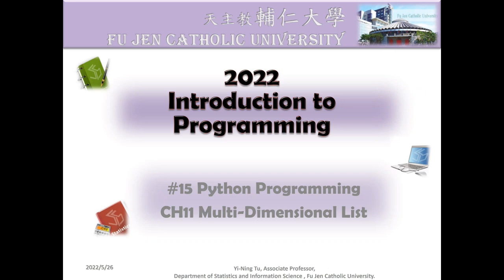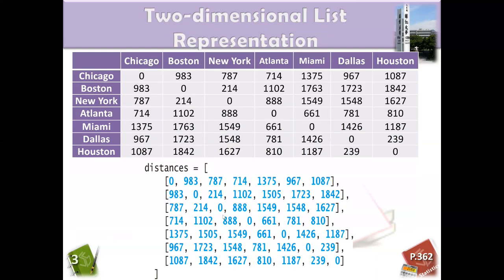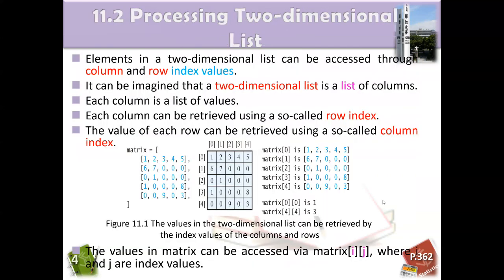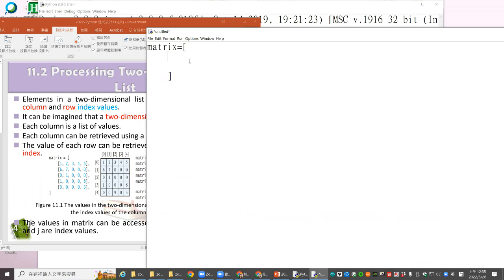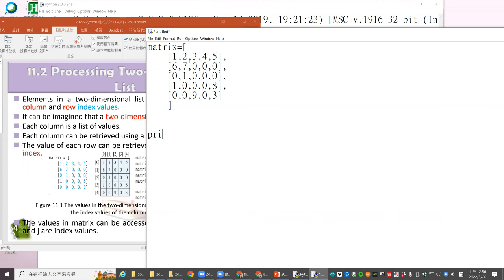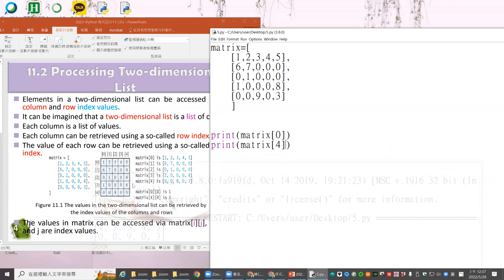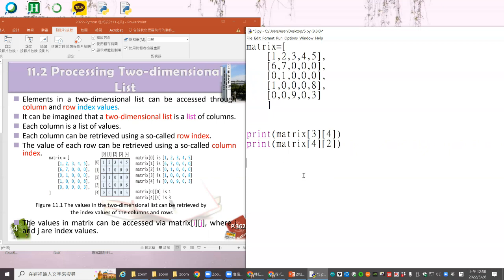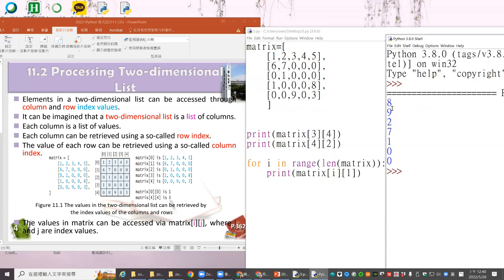7-11 Introduction of two dimensional list